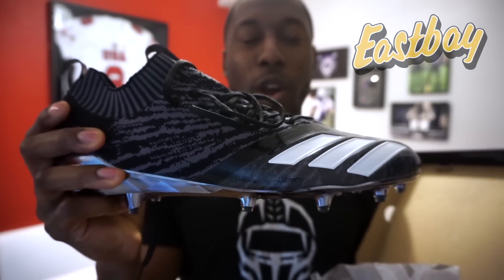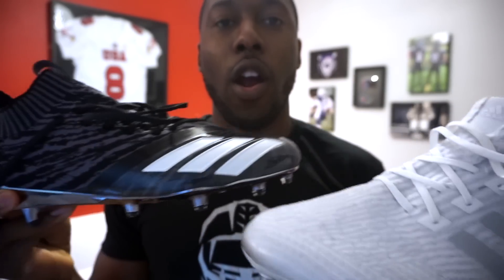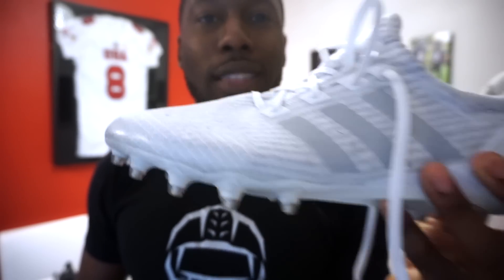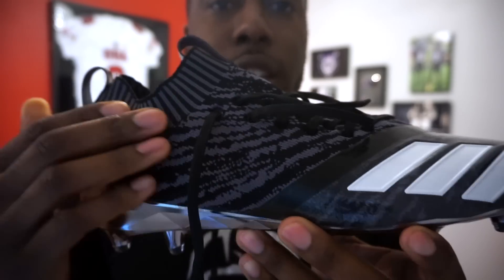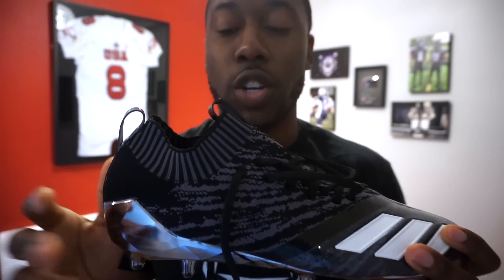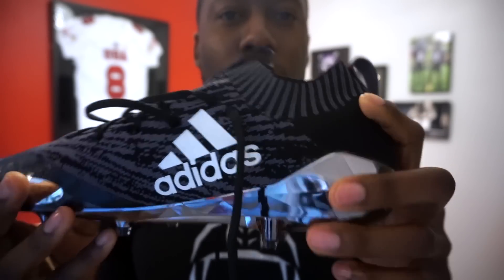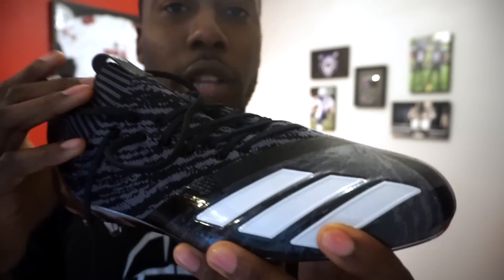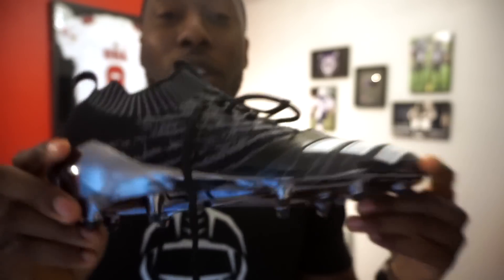ADIDAS Primeknit 7.0 Football Cleats: 1st Impression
First Impression of the Adidas Adizero Primeknit 7.0 Football Cleats